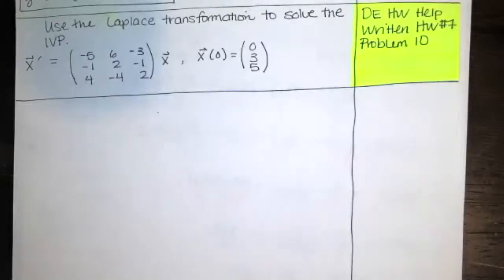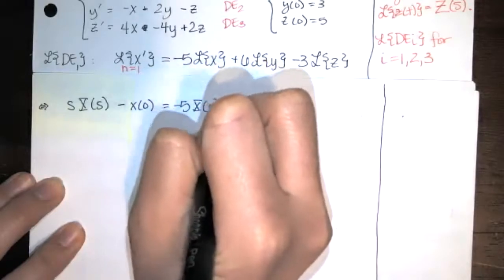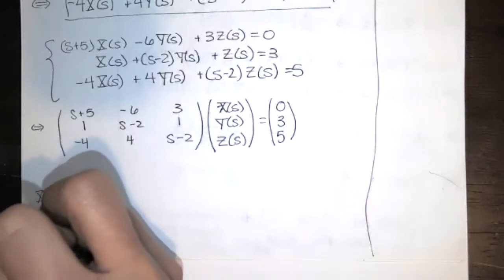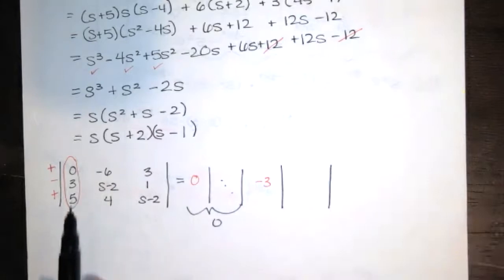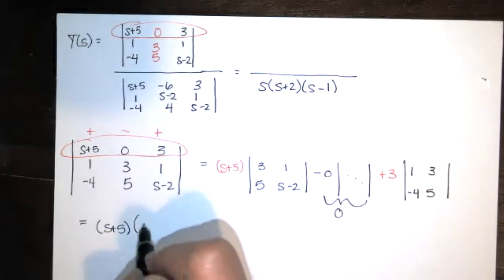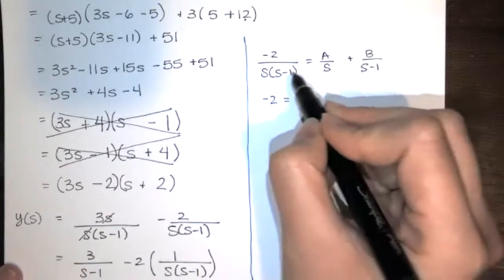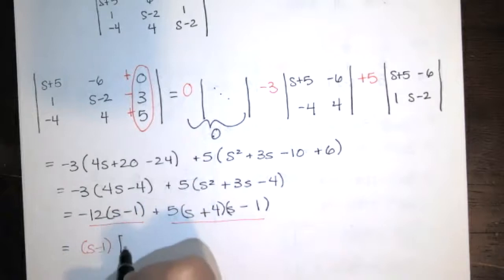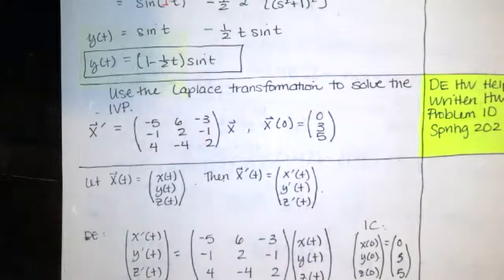DE HW Help - Solve the IVP (system of 3 DEs) with the Laplace Transformation - Problem 10 HW #7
In this video, we solve the initial value problem corresponding to a system of three differential equations in two unknown functions x(t), y(t), and z(t).

We use the Laplace transformation to compute the Laplace transform of each of the three equations, and then solve for X(s), Y(s), and Z(s) using Cramer's Rule. Then, we compute the inverse Laplace transforms to find x(t), y(t), and z(t) using our Table of Laplace Transforms.